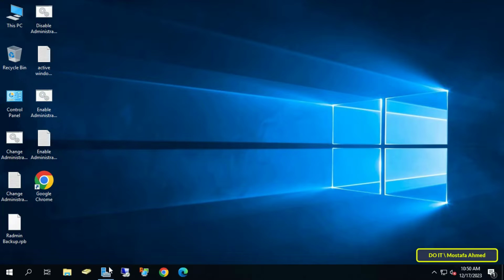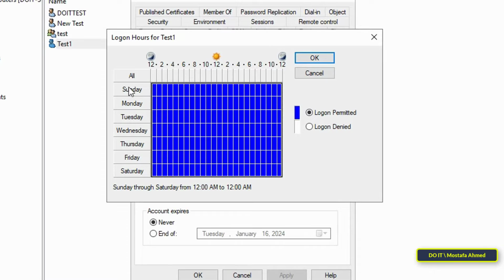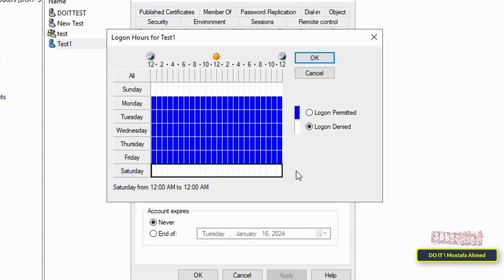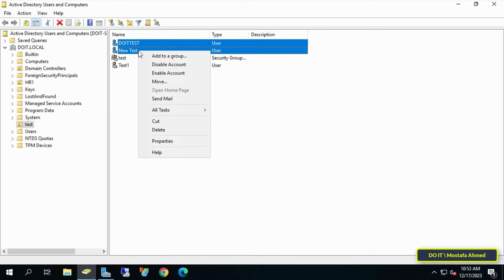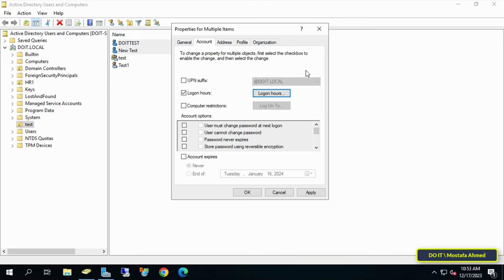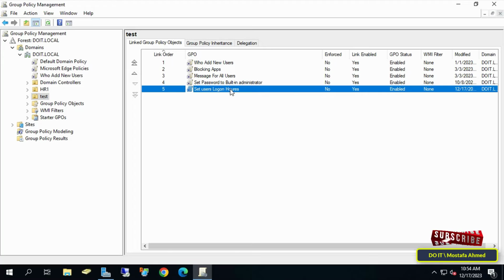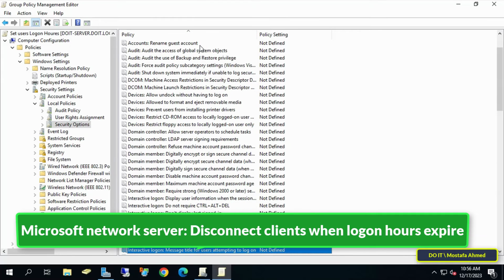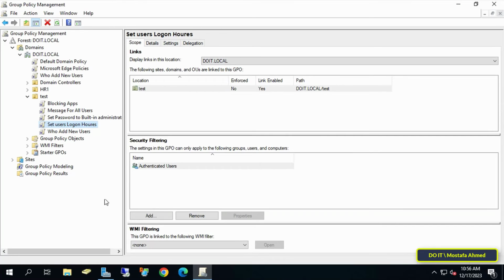How to Manage Users Logon Times in Active Directory and Group Policy on Windows Server 2022/2019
In this video, I explain to you how to manage the login time of domain users in Active Directory and also in Group Policy, where by managing the login time for users you can specify the official working hours, where you can remove hours for a full day or two days, which are vacation days, and thus the user cannot Logging into the computer these days also means that one cannot log into the computer at any time that is not specified or that is not compatible with the official working hours.
Group Policy path to create a GPO with which you can prevent users from logging in: Computer configurations → Policies → Windows Settings → Security Settings → Local Policies → Security Options.
The policy is Microsoft network server: Disconnect clients when logon hours expire
Watch the video carefully and I am waiting for any questions in the comments.
How to Manage Domain User Logon Times Hours Windows Server 2022 / 2019,
How to Set Logon Hours For Domain Users in Active Directory,
How to set users logon hours in Active Directory,
How to set users logon hours in Group Policy Windows Server 2022/2019,
How to Manage User Logon Times in Windows Server 2022 Active Directory
How to Create GPO to set users logon hours on Windows Server 2022/2019,
How to Track User Logon/Logoff Time on Active Directory on Windows Server 2022/2019,
How to apply logon hours to ALL Users in active directory,
set logon hours in active directory,
How to Restrict Active Directory User Logon hours on Windows Server 2022/2019,
Manage AD User Logon Hours on Windows Server,